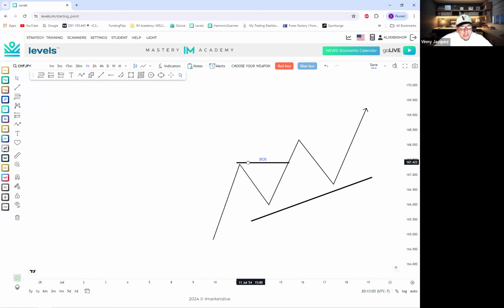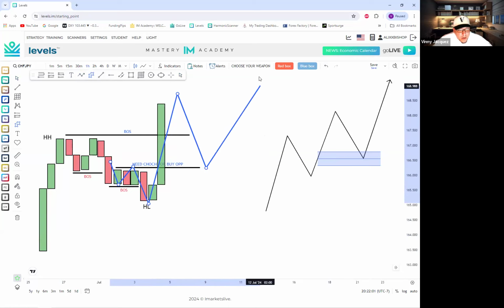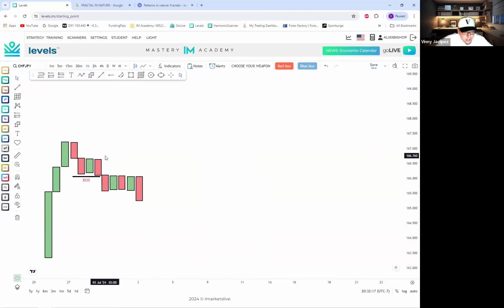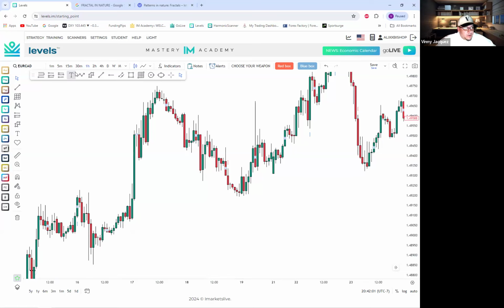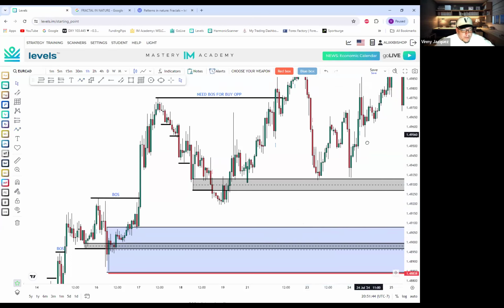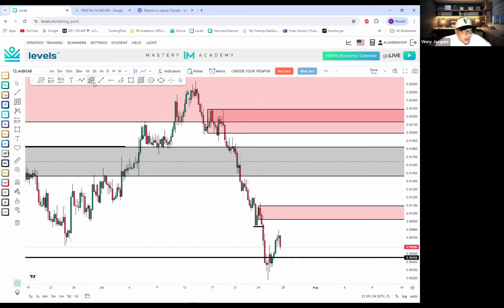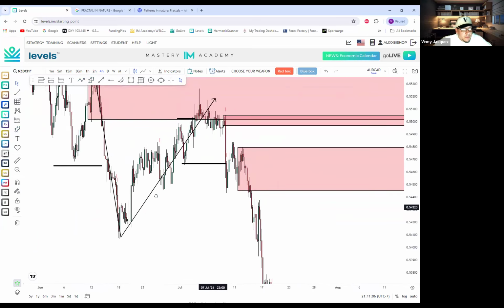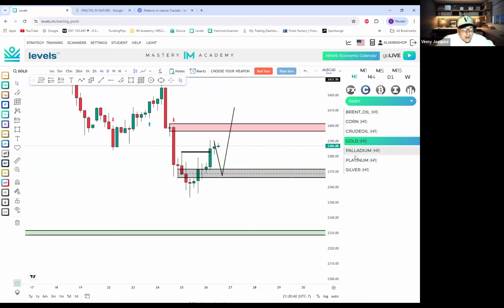Breaking down and understanding pullbacks in depth part 2